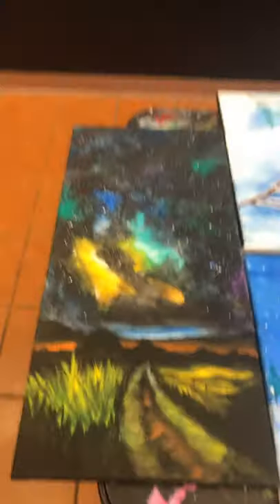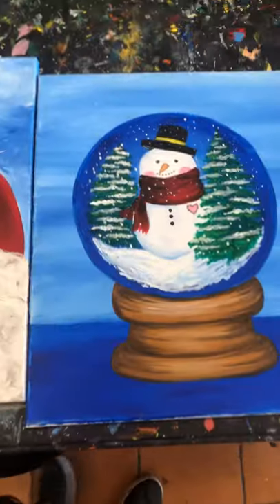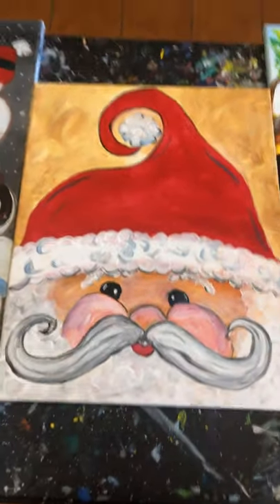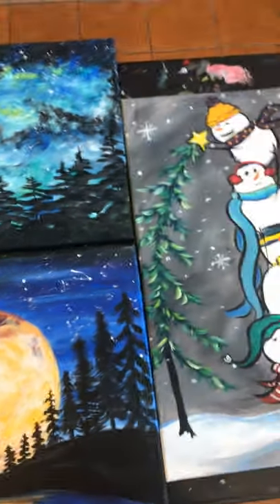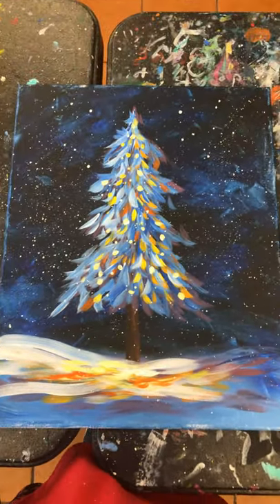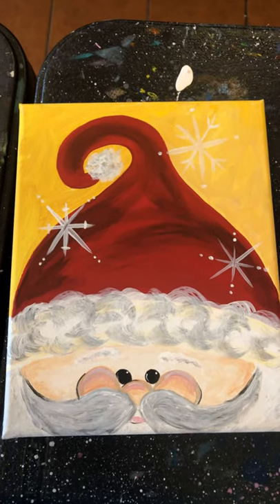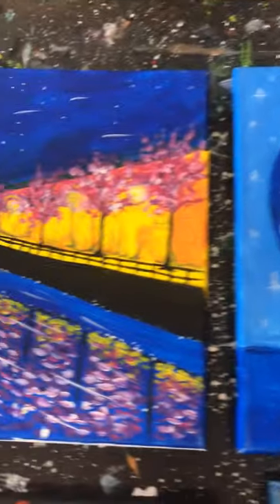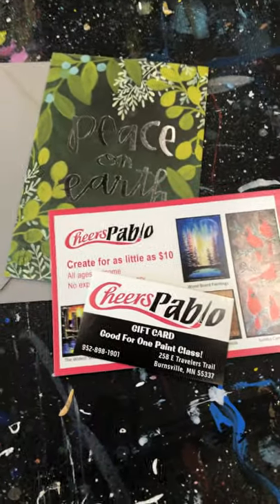Holiday Canvas Sale!